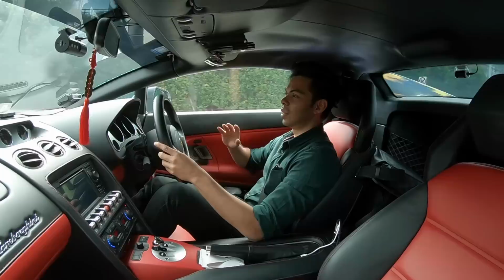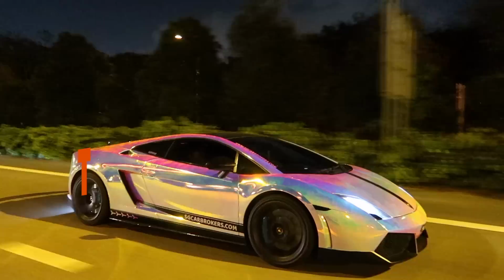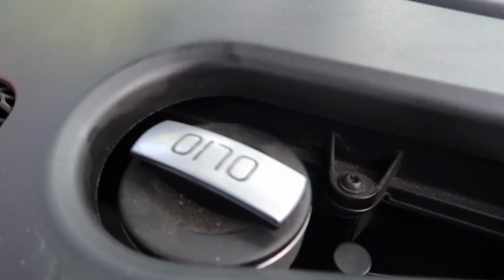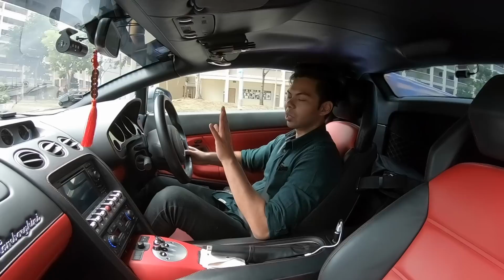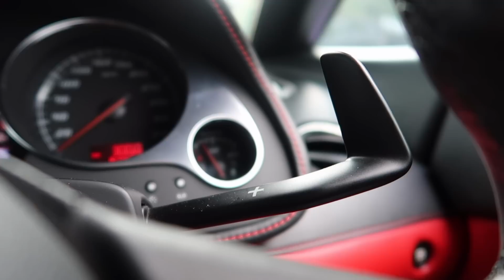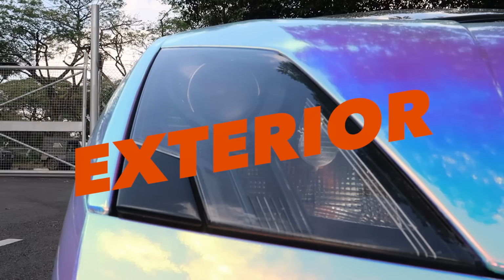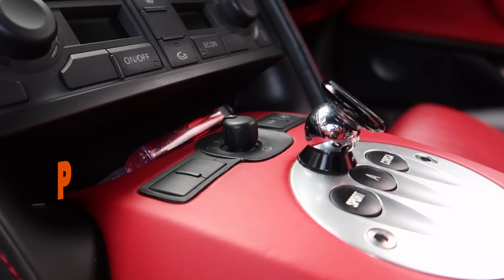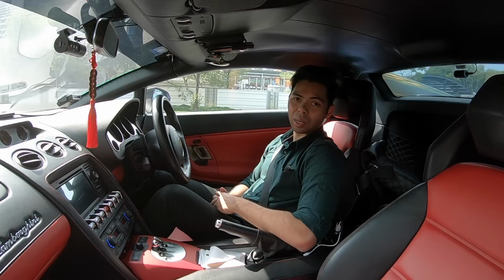Lamborghini Gallardo LP550-2 Review | Can you drive this Lambo in Singapore? | Singapore Car Reviews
The Lamborghini Gallardo LP550-2 is the rear wheel drive, mechanically simpler, lighter, and generally more fun to drive variant in the Lamborghini Gallardo Lineup.

This car is so raw - it's the epitome of a supercar and exactly what a Lamborghini should feel like.

for lending us the Lambo! Get all your car related matters settled with Sgcarbrokers.com - Buy, Sell, Scrap, Insure your car

Lamborghini Gallardo LP550-2 Specs :
Engine Capacity 5,204 cc.
Engine Configuration V10
0-100km/h 3.9 seconds
Transmission Lamborghini 6 Speed E-Gear
Drive Type Rear-Wheel Drive